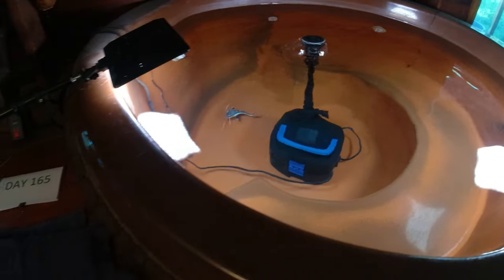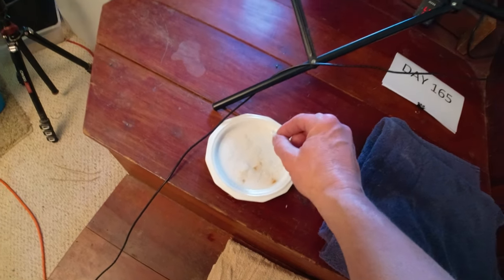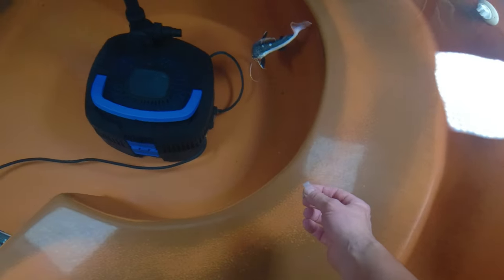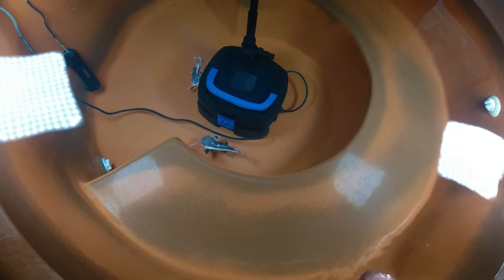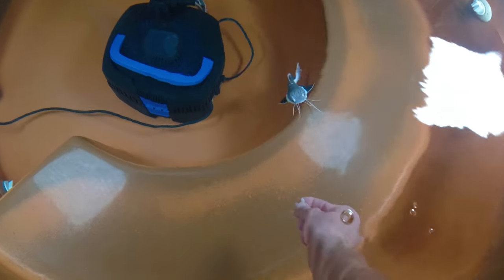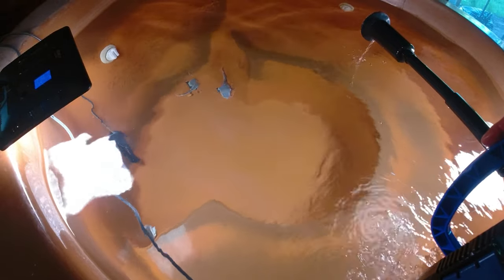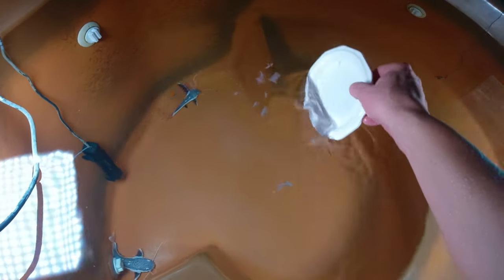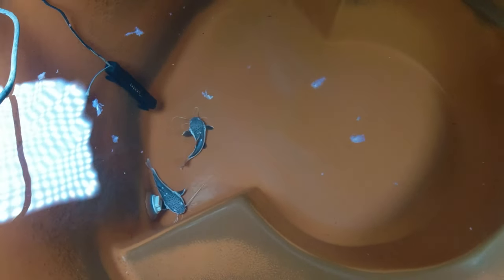Day 165 - Daily Red Tail Catfish Vlog! Watch them Grow!